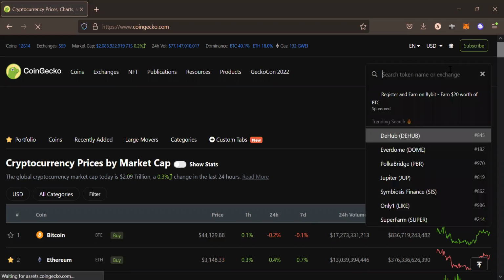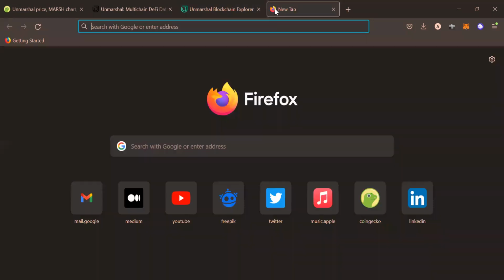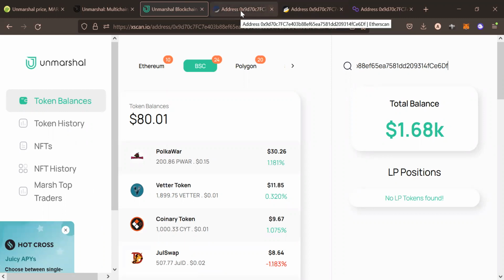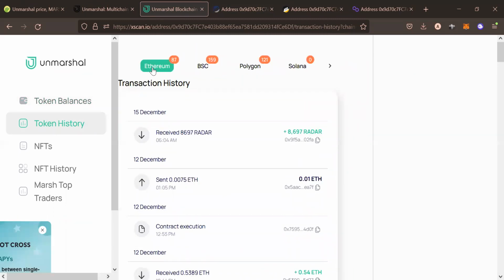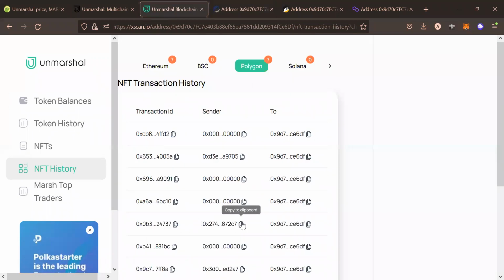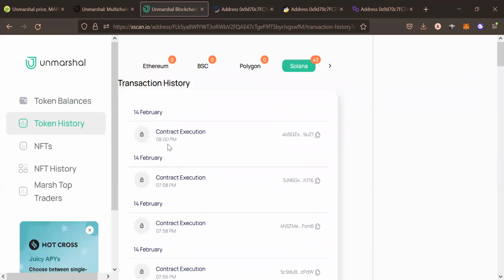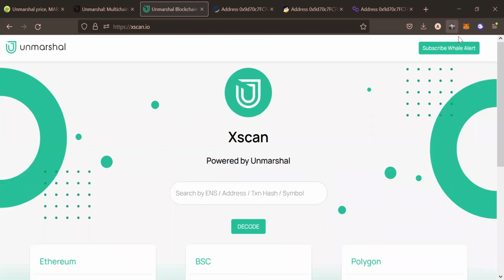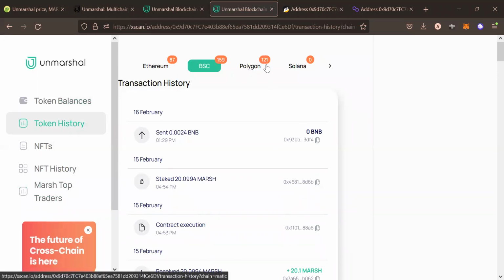Why Xscan.io is superior to other explorer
XSCAN.IO is the first user-facing interface from Unmarshal for the general public which is free to use. The interface is powered by Unmarshal APIs, as the Explorer is built with a minimalistic design along with intuitive features with a comprehensive result of anything that is searched.